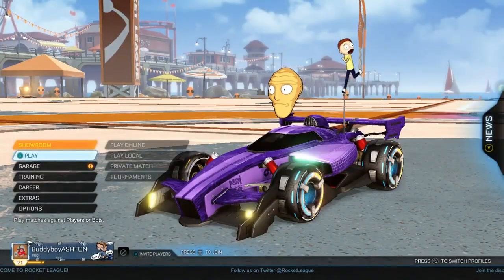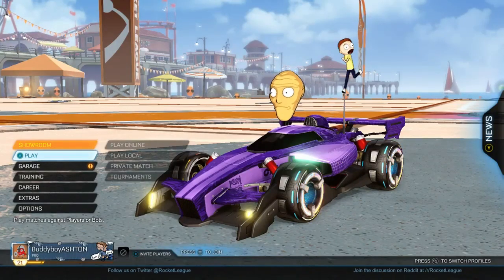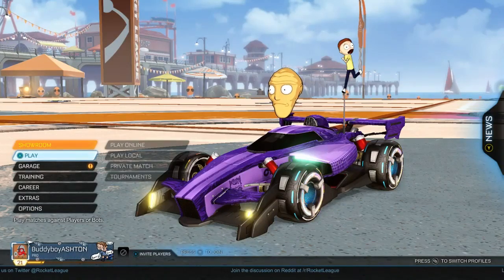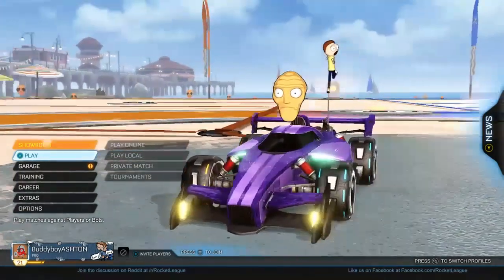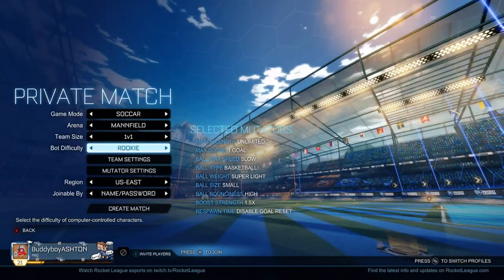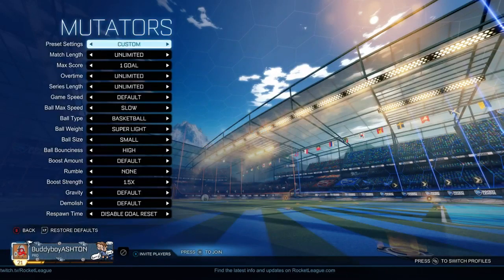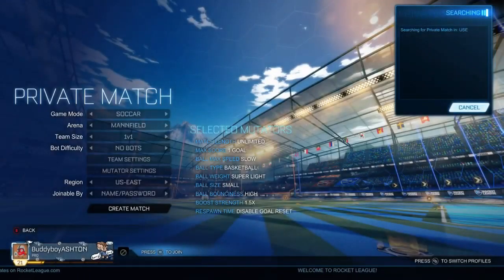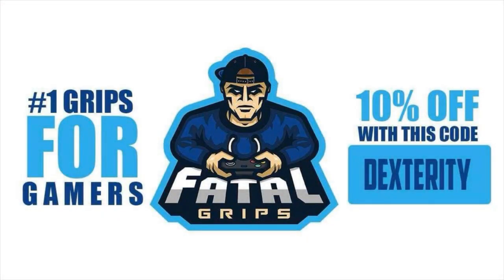HOW TO GET FREE ITEMS IN ROCKET LEAGUE! - (WORKING 2018)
Welcome to a brand new video. this is a tutorial on how to get free rocket league items.